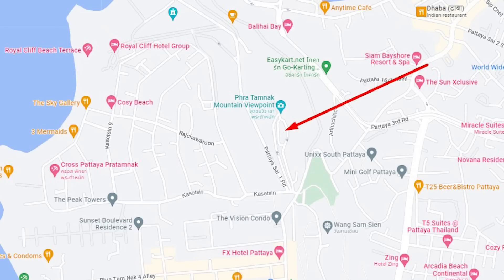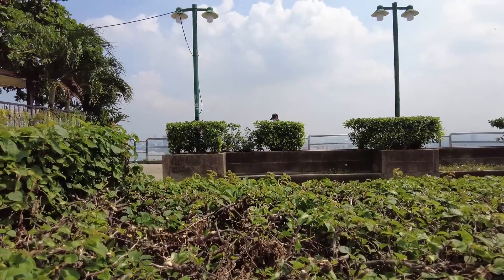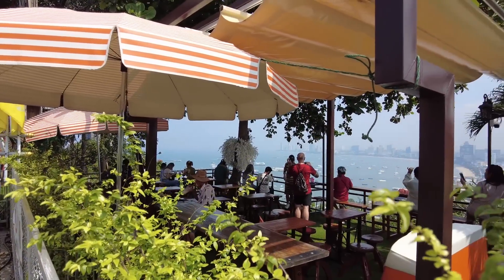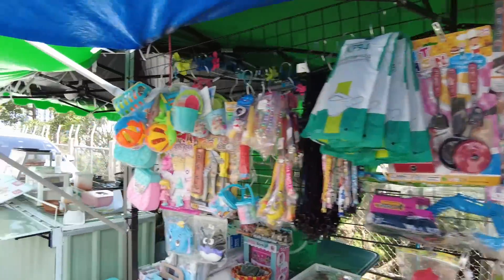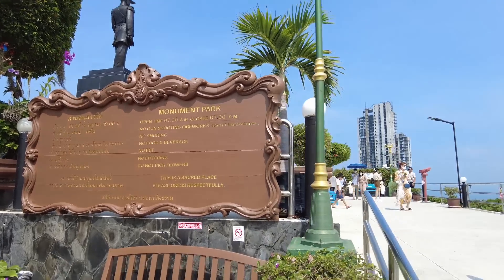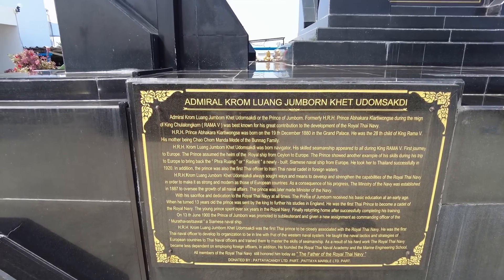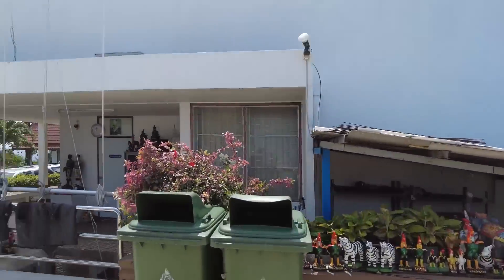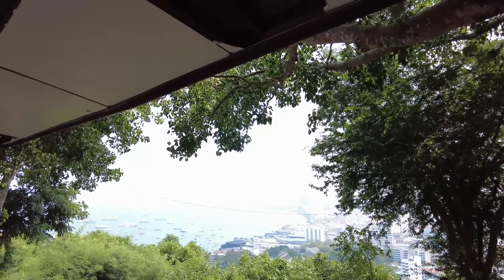Pattaya view point and iconic statue, have you visited this breathtaking place?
Pattaya has many hidden secrets even though they may be seen for miles and miles.

Have you been to the Admirals Statue before and if you have what did you think? Have you had a coffee in what is Pattaya's highest coffee shop!

Share your experiences in the comments, how was your visit and would you recommend going?

Baan Kruja - support the directly here - KASIKORN BANK, Sukhumvit - Naklua Road Branch. Account Name: Anti Human Trafficking and Child Abuse Center , Account No. 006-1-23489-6 swift code: KASITHBK